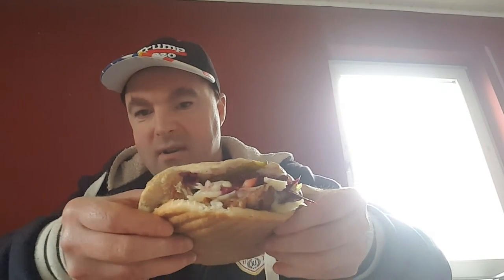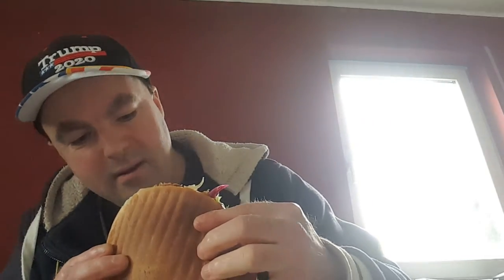lets so a mugbang Video.